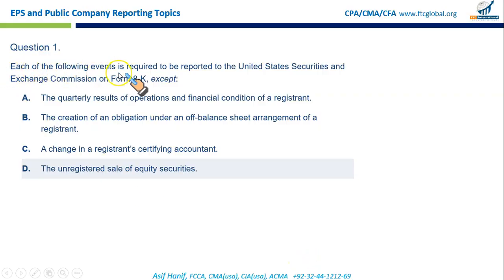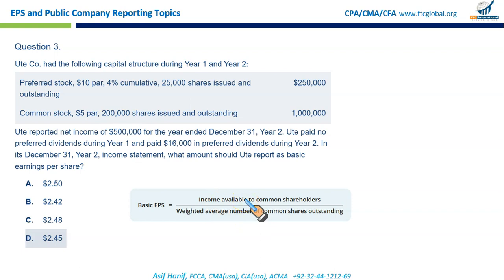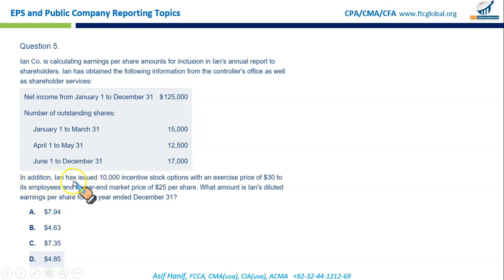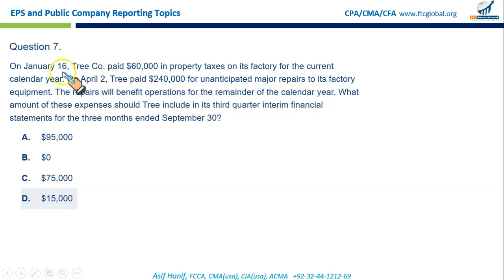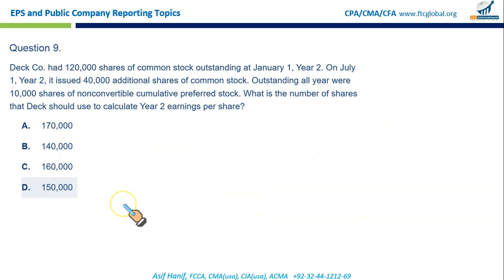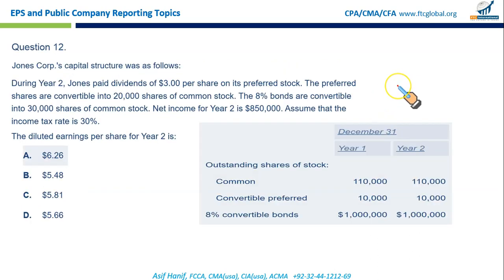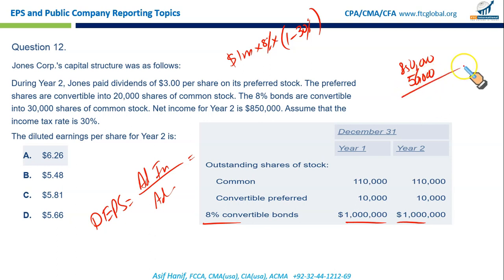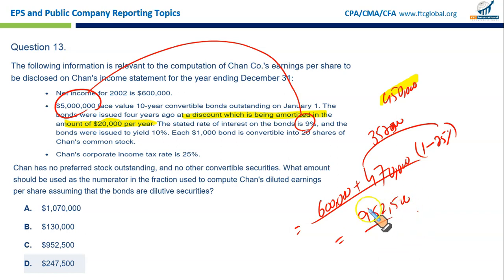CPA FAR EPS and Public Company Reporting Topics MCQs